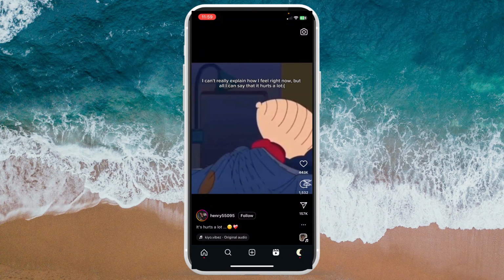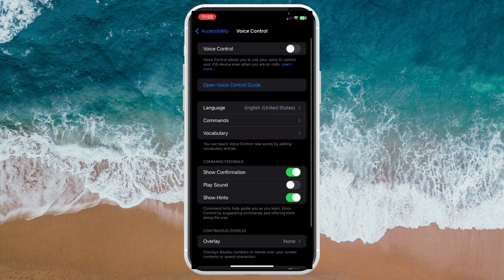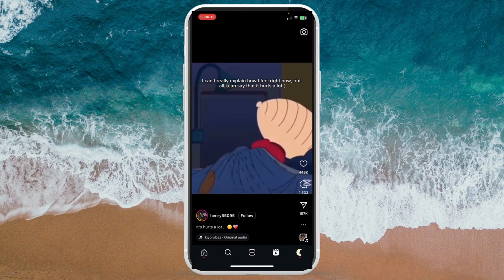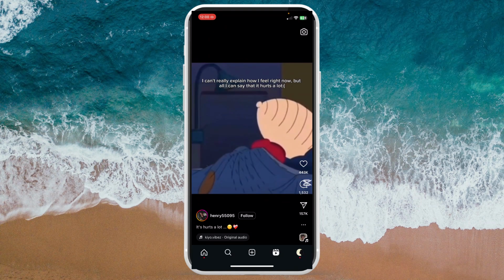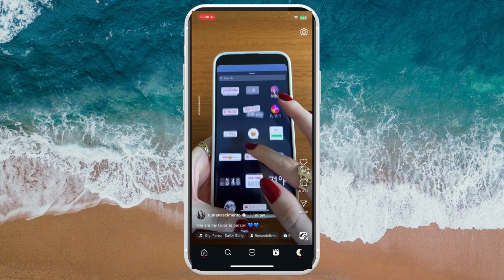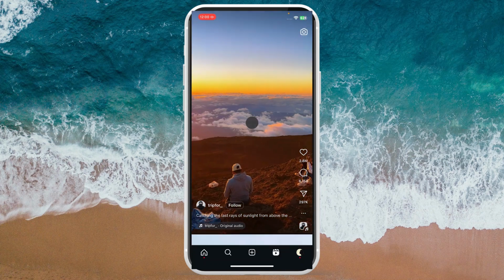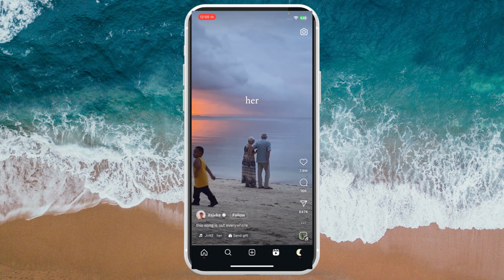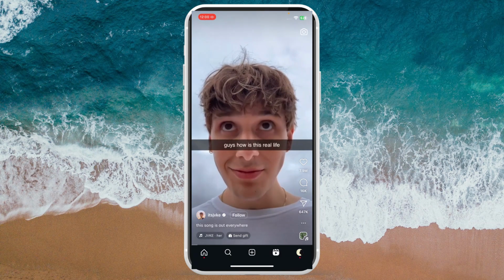How To Auto Scroll On Instagram Reels for iPhone | Instagram Auto Swipe | Full Tutorial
Enhance your Instagram browsing experience with tutorials that unlock smart features and automation tricks for smoother social media use.

In this tutorial, you’ll learn how to auto scroll through Instagram Reels on iPhone. Whether you're watching Reels hands-free or just want to automate the experience for convenience, this step-by-step guide walks you through the tools, settings, and accessibility features that make continuous scrolling possible on iOS devices.